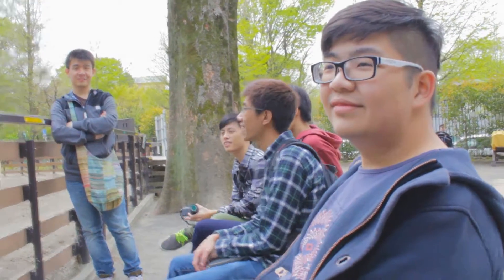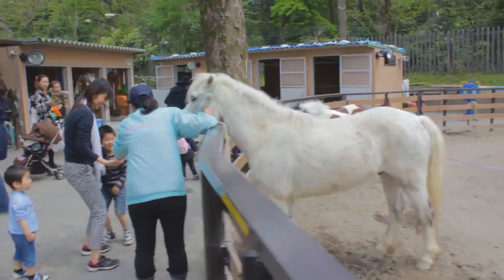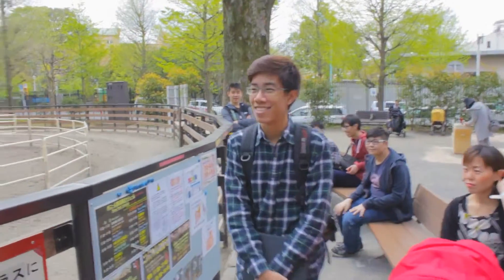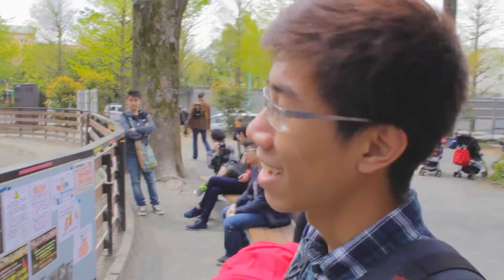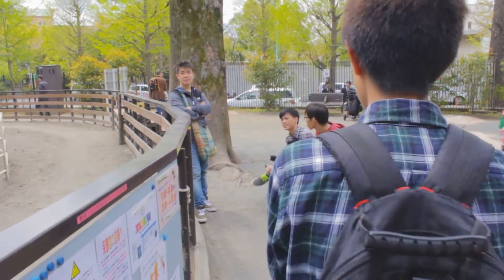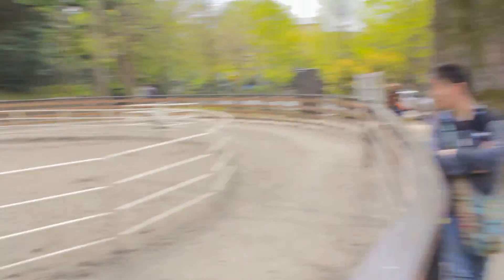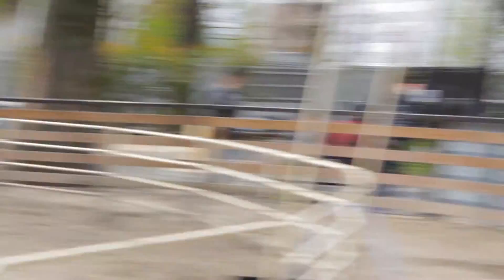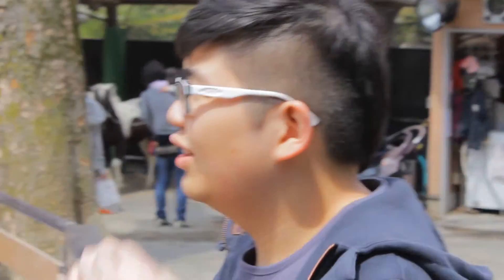WTB in Japan - Part 3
What The Baboons is in Japan!
This is the third in a series of vlogs we make in Japan over our 7 day trip.

What The Baboons consists of Chan Wei, Edwin, Haskel, Matthew and Zac. We have Tommy with us this time for the trip!